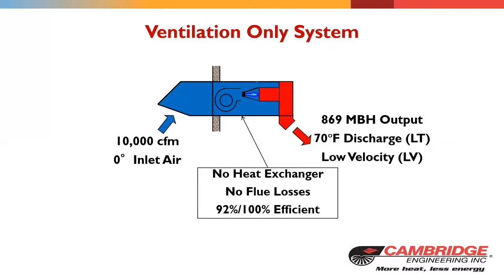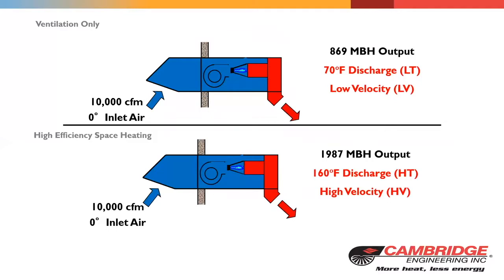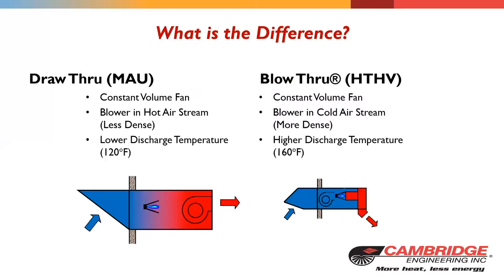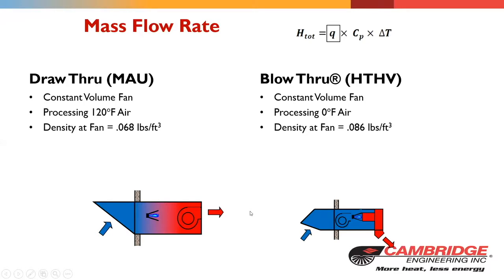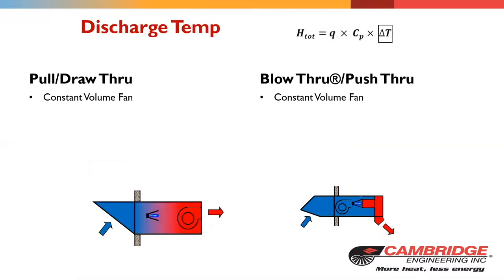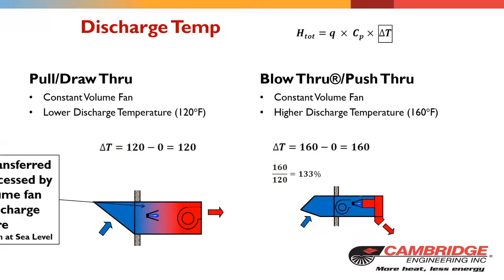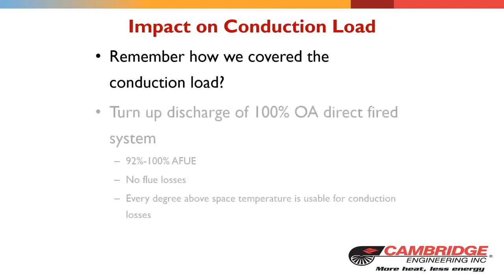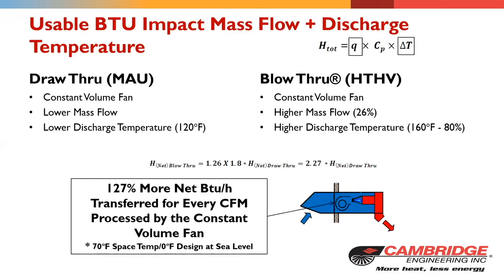Thermodynamics Overview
Regional Sales Manager Matt Lanham lays out the Thermodynamics involved in the HTHV heating technology that is core to Cambridge Heaters.